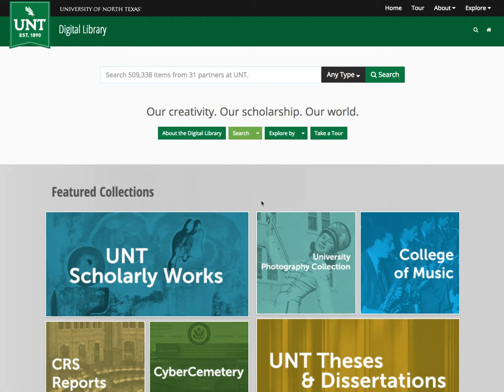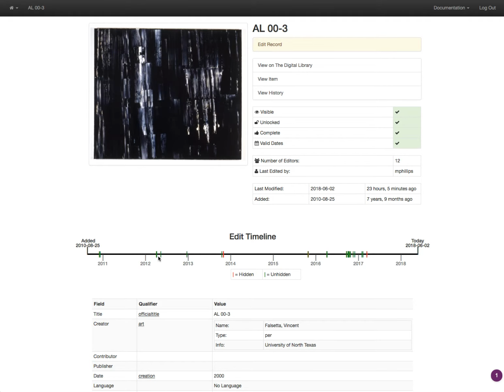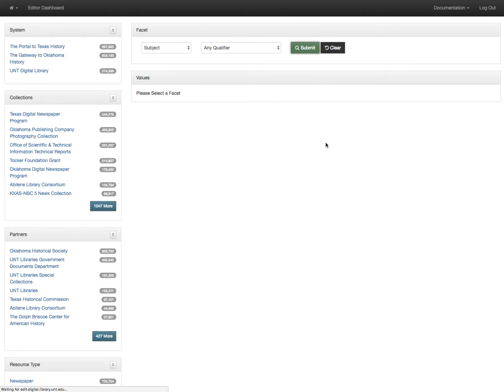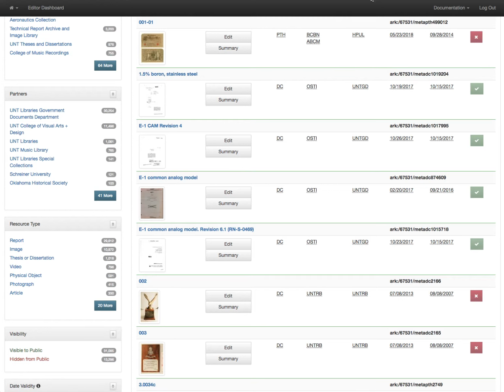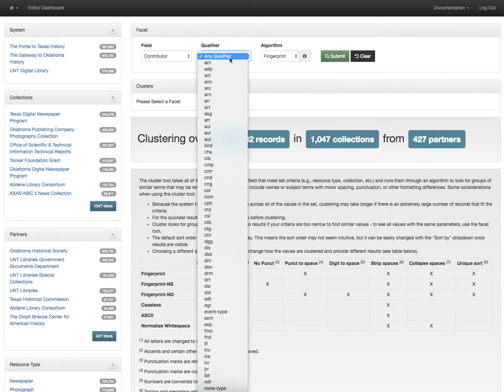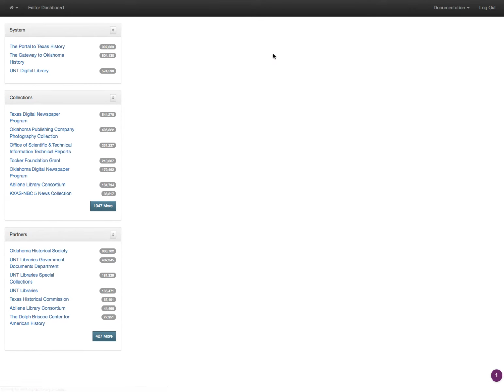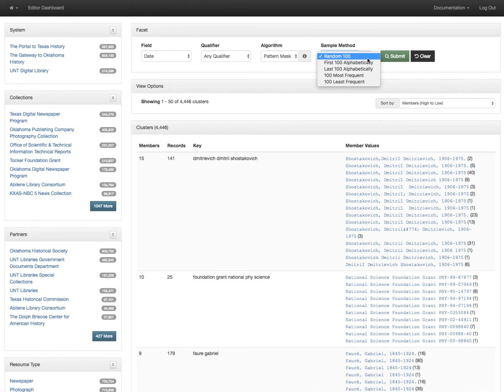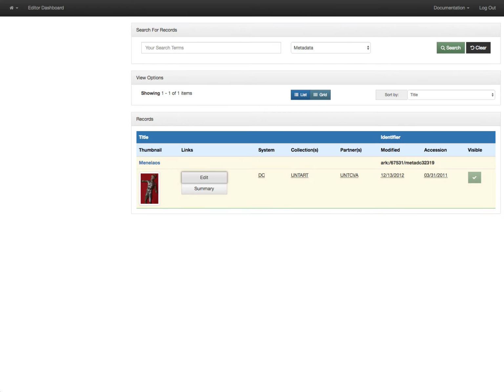UNT Libraries Metadata Quality Interfaces - ELAG 2018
Presentation about the UNT Libraries' metadata editing environment and the metadata quality tools that we have been working on.